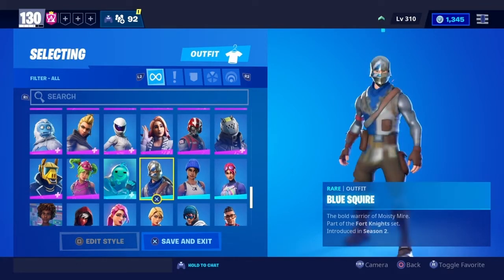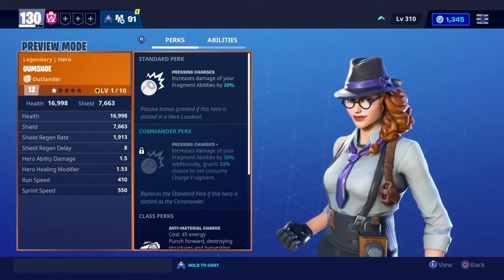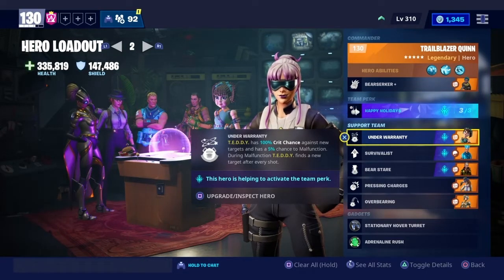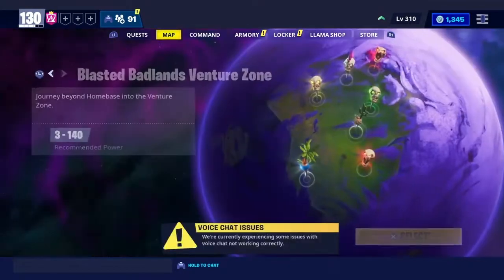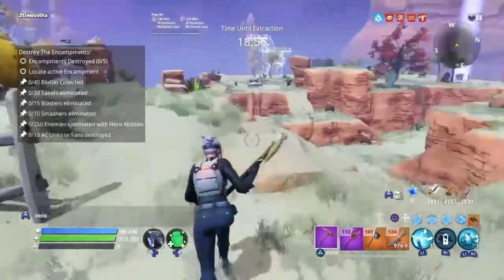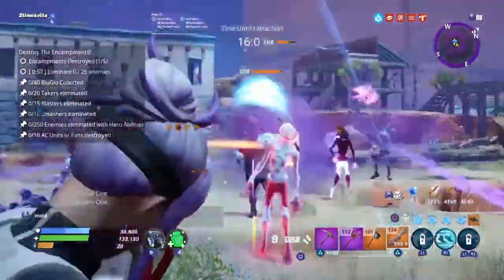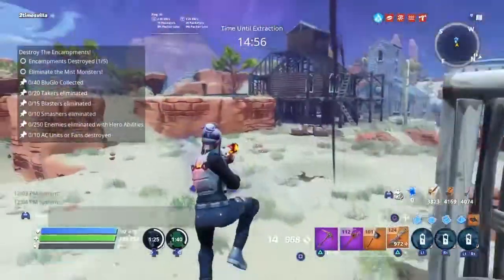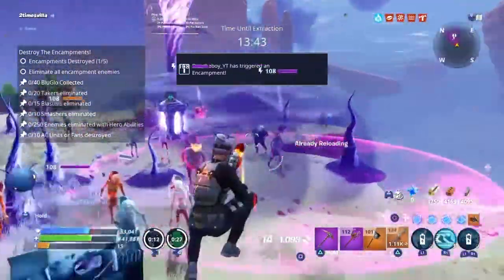MOST OP TEDDY AFK LOADOUT .. UPDATE.. FORTNITE SAVE THE WORLD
3. SHARE THE CHANNEL
4. FOLLOW SOCIAL MEDIA IN DESCRIPTION